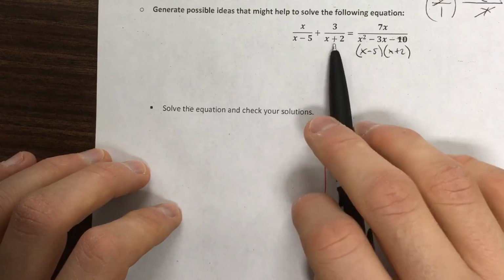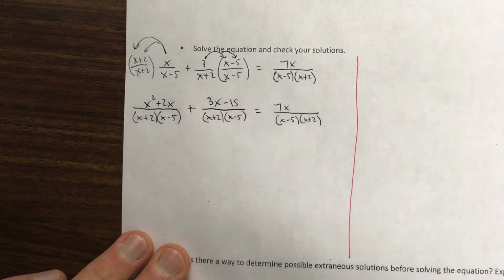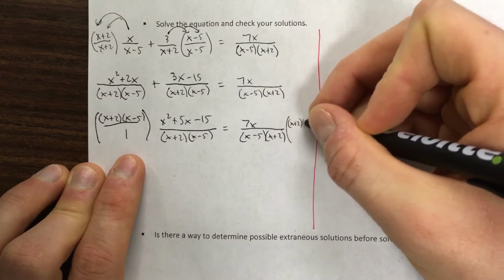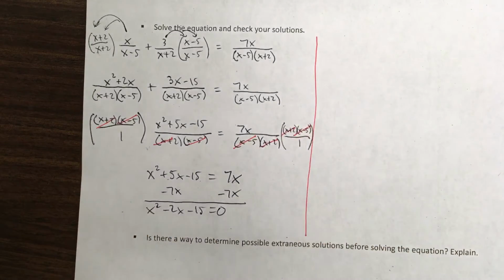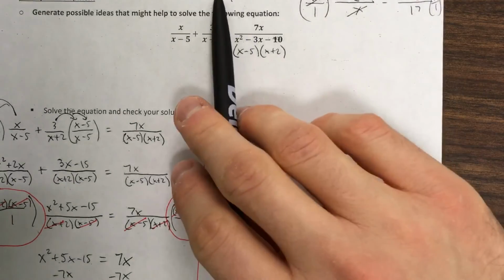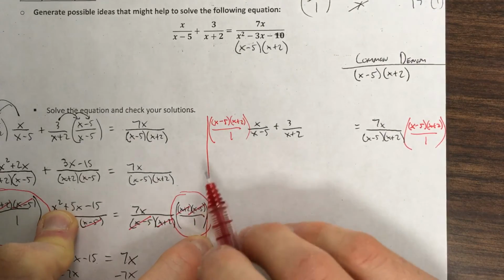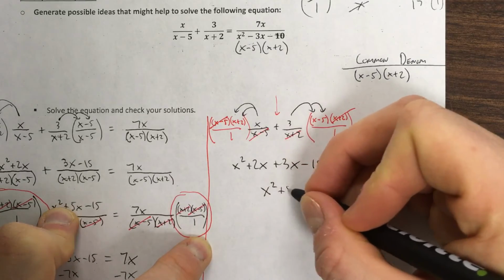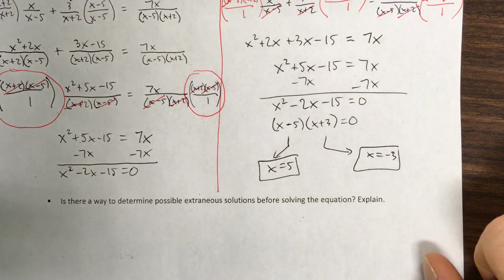3-2 and 3-7 Guided Notes (Part 1)